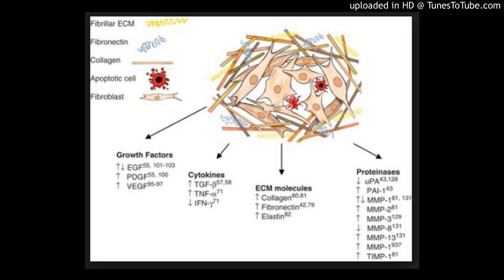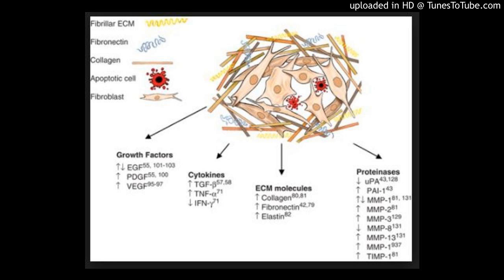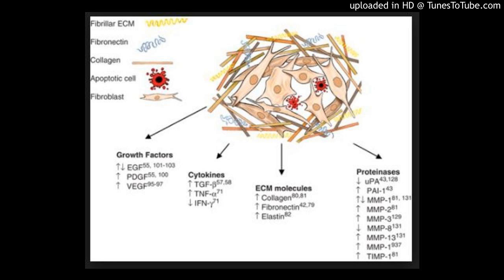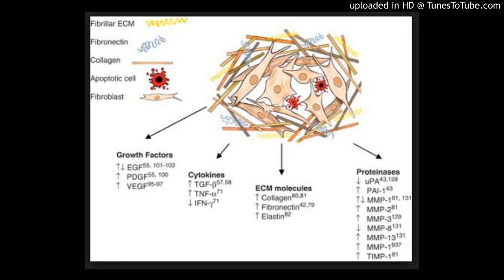β-catenin on keloid fibroblast cells proliferation and apoptosis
The mechanisms of β-catenin on keloid fibroblast cells proliferation and apoptosis
by gianni via European Review » Plastic surgery
OBJECTIVE: To investigate the role of β-catenin siRNA on proliferation and apoptosis of keloid fibroblast cell.

PATIENTS AND METHODS: Real-time polymerase chain reaction (RT-PCR) and Western blot were performed to monitor the mRNA and protein expression levels of β-catenin in pathological scar tissue and adjacent normal tissue. Human keloid fibroblast cells (KFB) were isolated from the keloid’s tissue by enzyme digestion assay and identified by immunocytochemistry assay. Keloid fibroblast cell lines in vitro were transfected with 3 pairs of specific β-catenin small interfering RNA (siRNA); RT-PCR and Western blot were performed to identify the best siRNA. The proliferation and apoptosis of KFB transfected with β-catenin were estimated by MTT 3-(4,5-Dimethylthiazol-2-yl)-2,5-diphenyltetrazolium bromide] assay and flow cytometry (FCM). In addition, the expression levels of Bcl-2, p53, and active-caspase-3 were detected by Western blot.

RESULTS: The RT-PCR and Western blot assay results showed that the expression levels of β-catenin mRNA and protein in pathological scar tissue were significantly higher than those in adjacent normal tissue (p0.05). KFB were successfully separated from human pathological scar tissue, and immunofluorescence staining results showed that cells were spindle and positively stained with vimentin. The β-catenin siRNA2 remarkably inhibited the expression of β-catenin at mRNA and proteins levels in the human keloid fibroblasts. Compared with the control group, cell proliferation was decreased, and apoptotic rate was increased in β-catenin siRNA2 group.

CONCLUSIONS: Knockdown of β-catenin significantly decreased the proliferation and increased apoptosis of KFB, which could inhibit the formation of pathological scar.

L'articolo The mechanisms of β-catenin on keloid fibroblast cells proliferation and apoptosis sembra essere il primo su European Review.